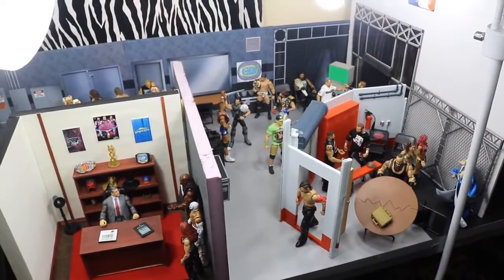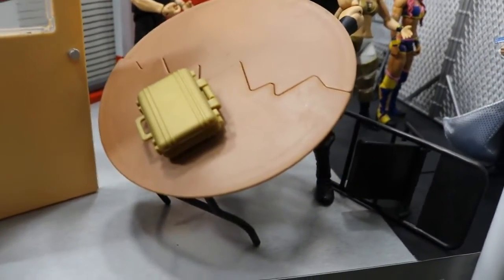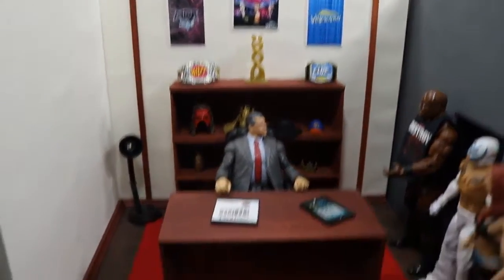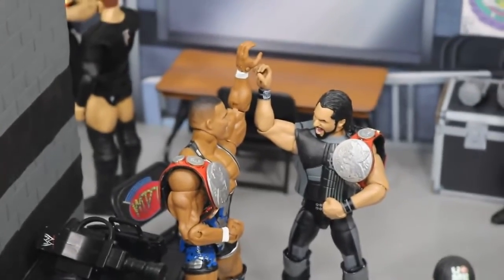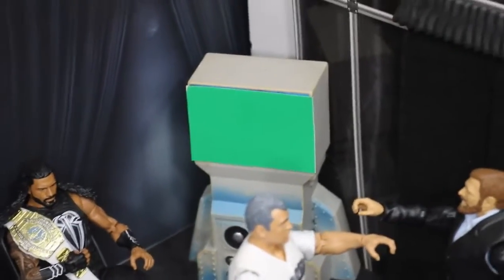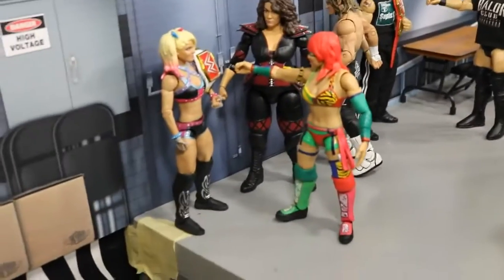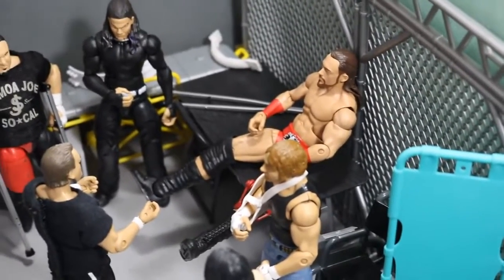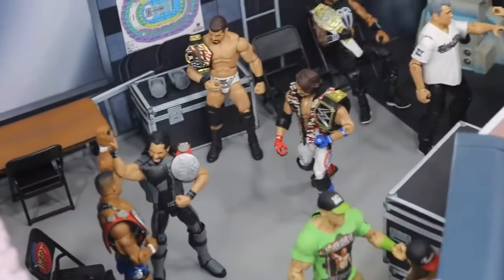WWE ACTION FIGURE SETUP PRE ROYAL RUMBLE EDITION